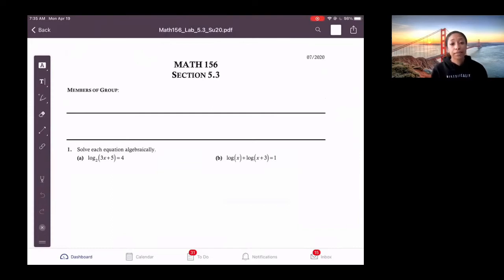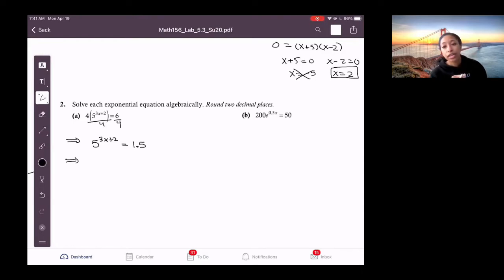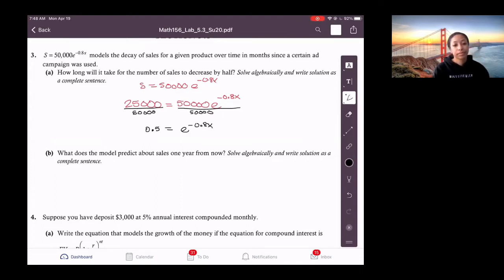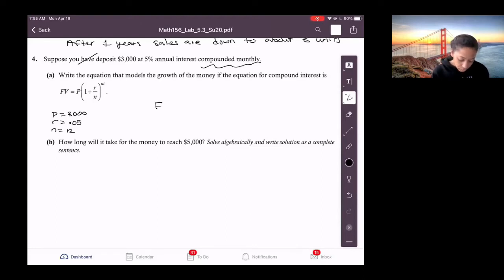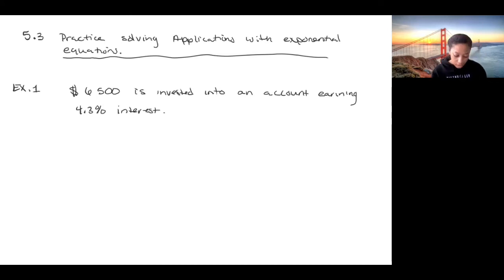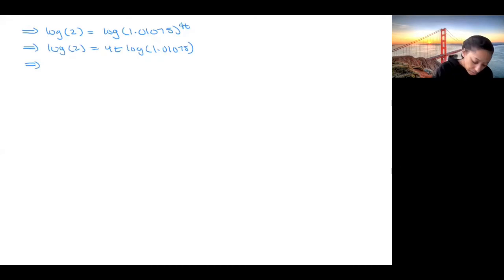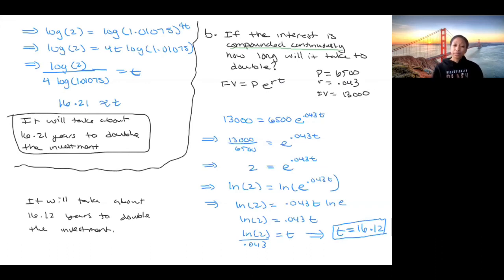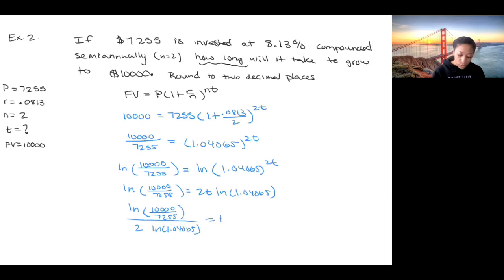Math 156 Section 5.3 part 2